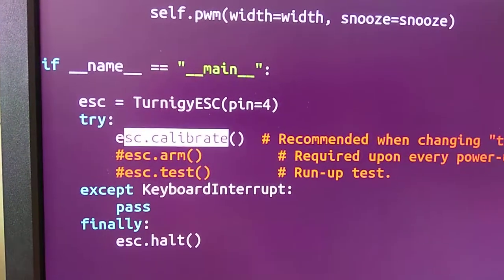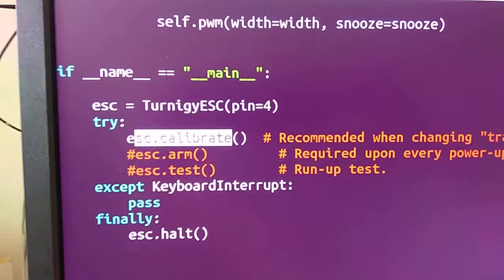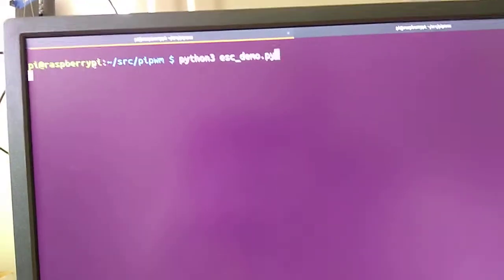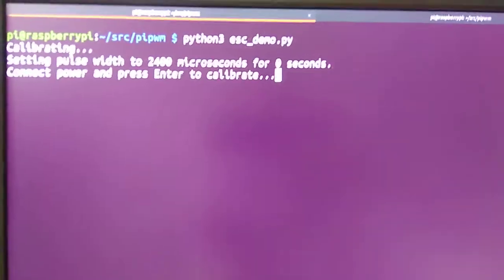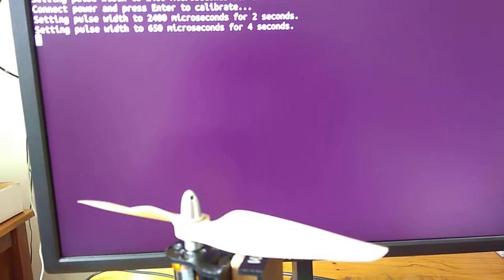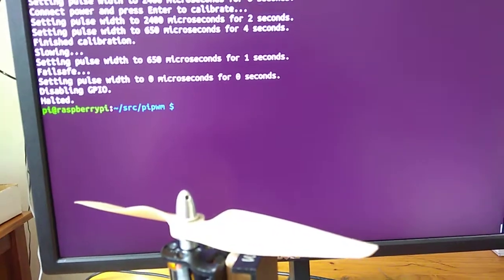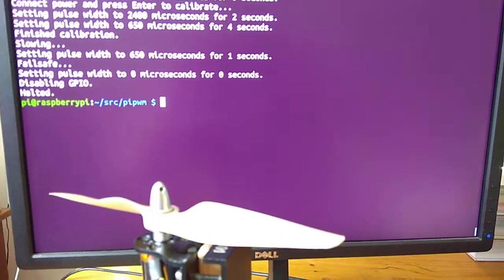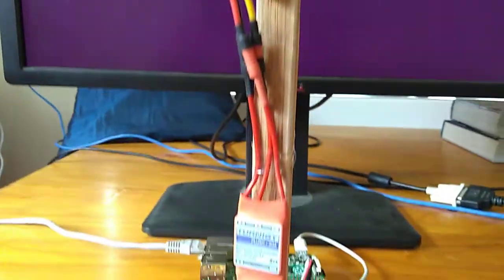PiPWM: Turnigy Plush ESC Throttle Calibration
Demonstration of calibrating a Turnigy ESC's maximum and minimum throttle range.